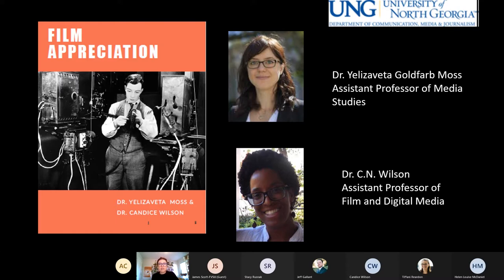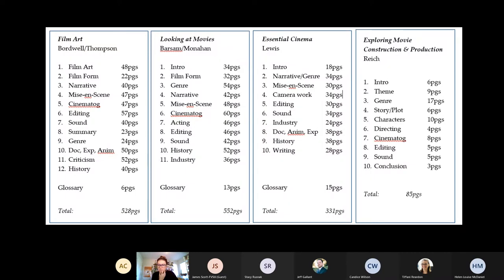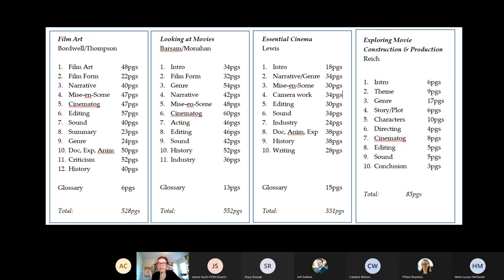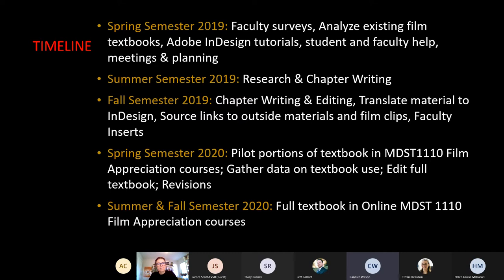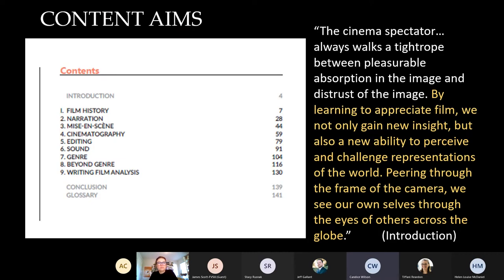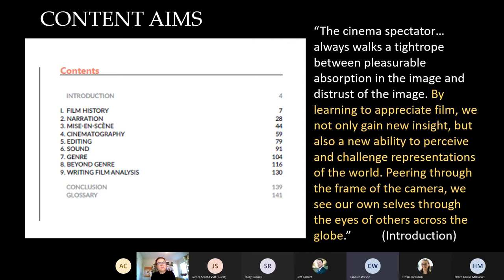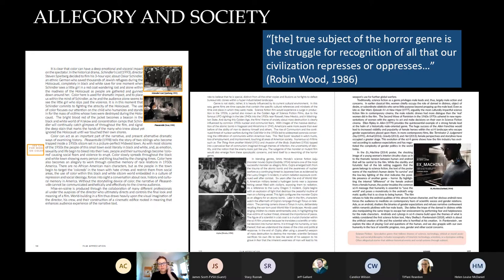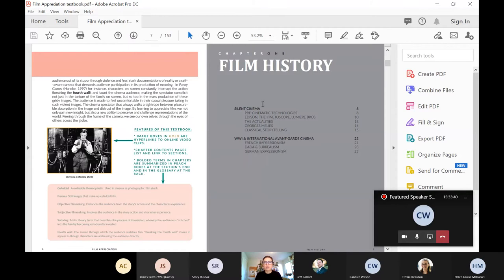ALG Featured Speaker Series: Film Appreciation (November 2020)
Once a month, join Affordable Learning Georgia to hear from recent Affordable Materials Grant completers about their affordability projects, the challenges they faced, and the results they saw on implementation.